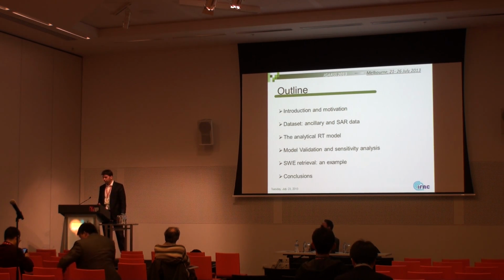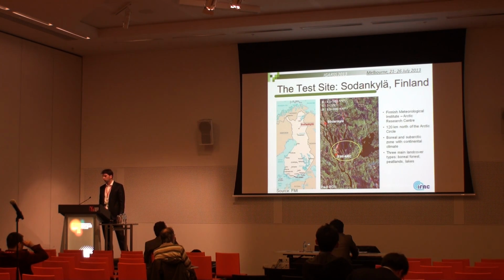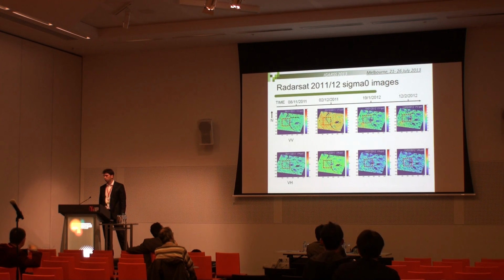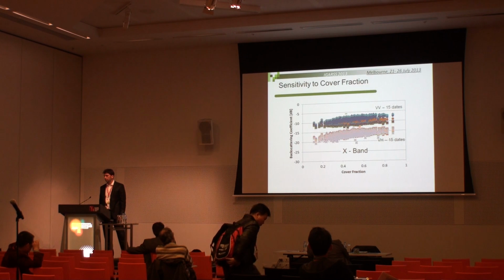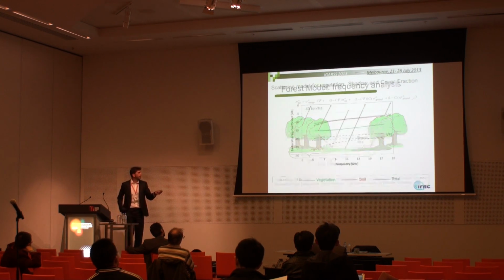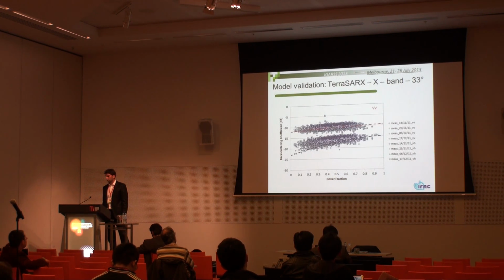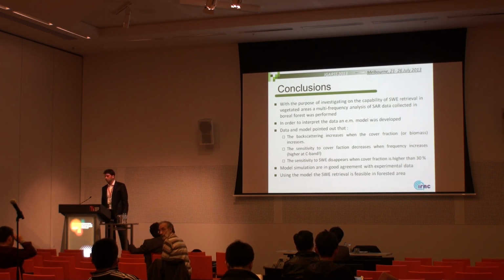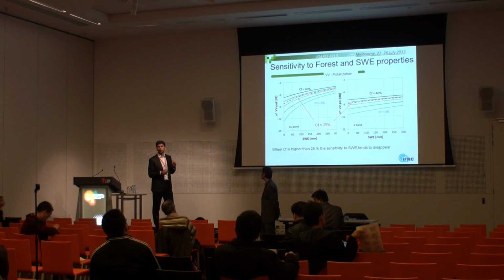20130723 IGARSS Forest I Francesco Montomoli Italy